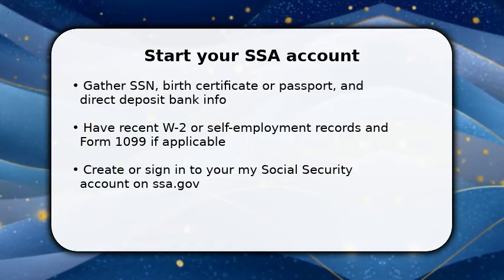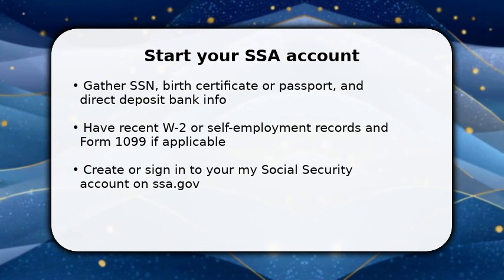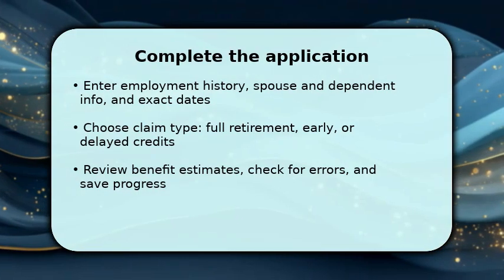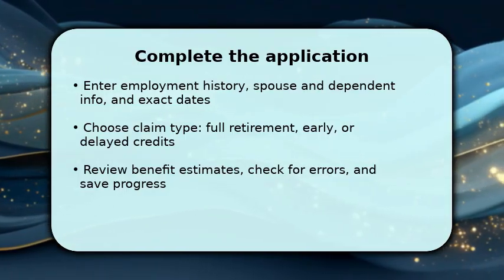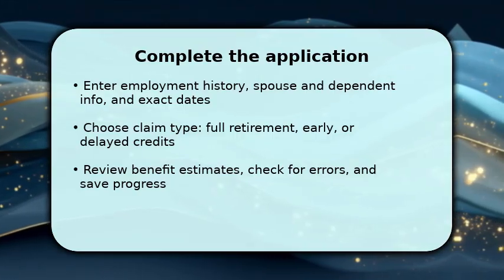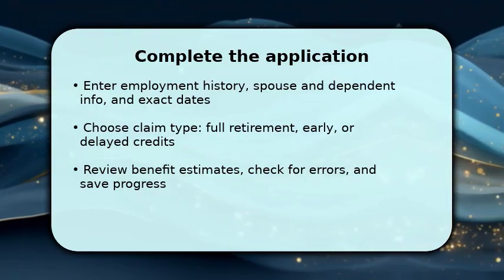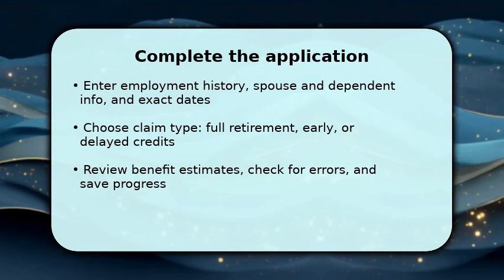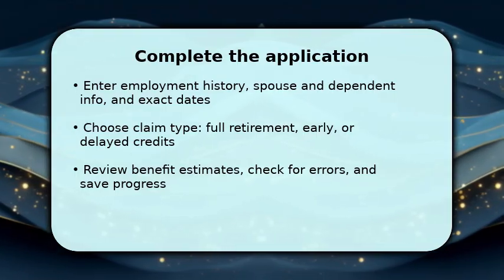How to Apply for Social Security Retirement Online Step by Step - Full Guide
Discover the comprehensive process of applying for Social Security retirement benefits online. This step-by-step guide simplifies each stage, from creating an account to submitting your application and tracking its status.